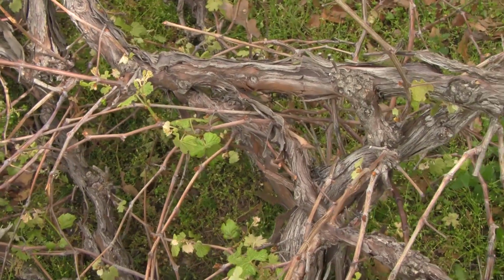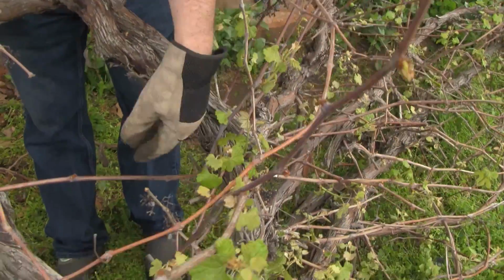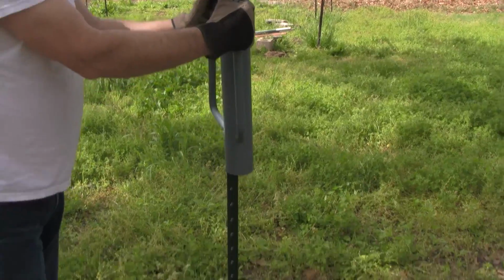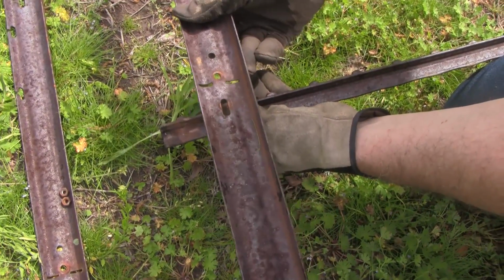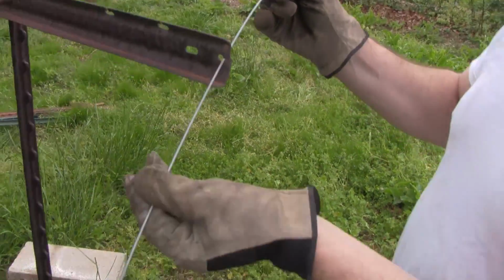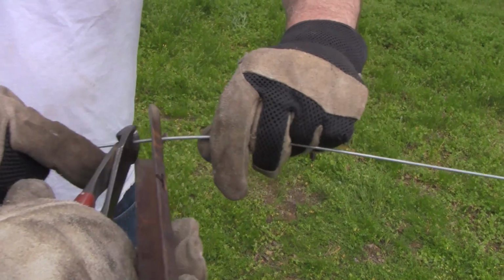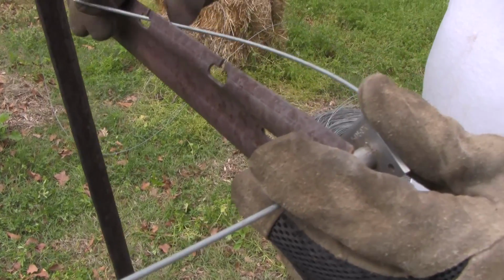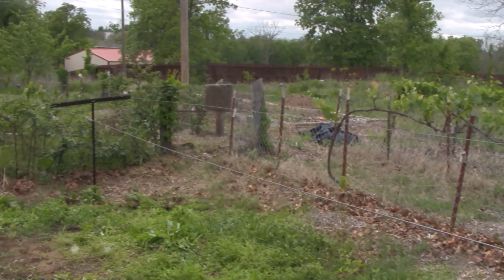DIY Grape Vine Wire Trellis | Back to Basics Show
Having picked up several large grape vine cuttings from a local winery, the Back to Basics guys strung up a wire trellis for each.  The Cynthiana/Norton grape vines were heavy, and they required a sturdy rig.  This setup used T-Posts with Crossarms, Galvanized Steel Wire, and WireVise ferrules.

Make plans to visit the next Back to Basics Show, a 2-day survival expo that features the gear, services, and classes you will need to adopt a more self-reliant lifestyle!